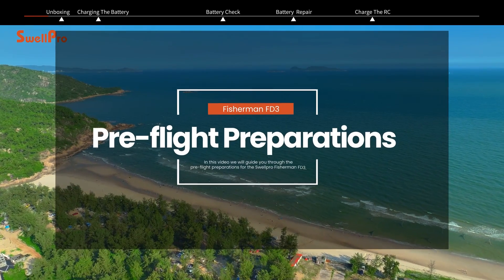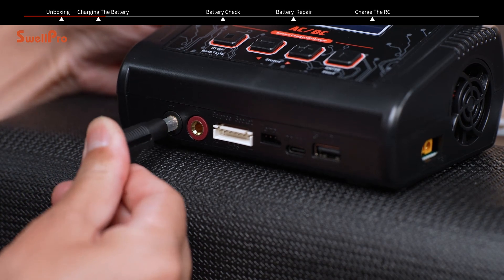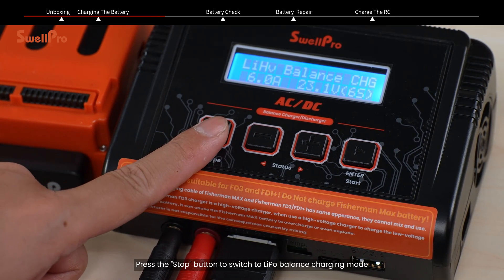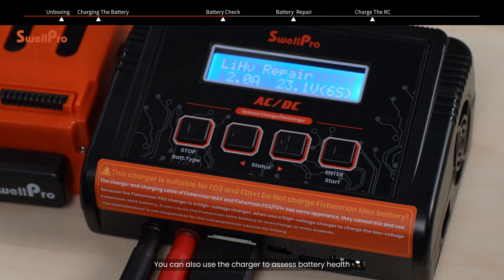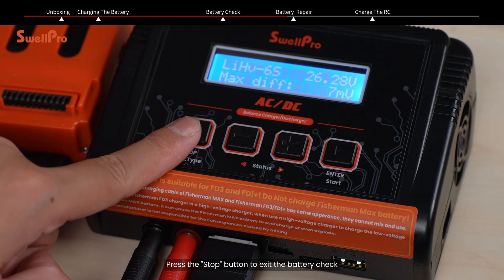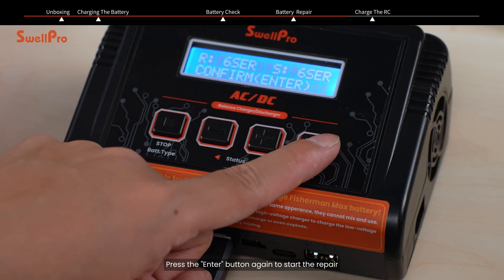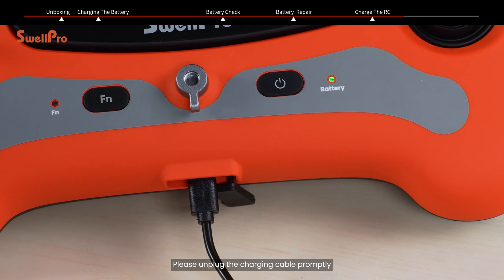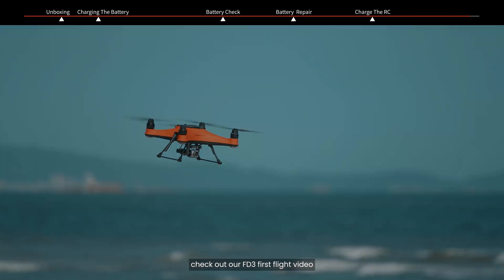SwellPro Fisherman FD3 Pre-flight Tutorial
In this video, we walk you through the unboxing and the essential steps to prepare your SwellPro Fisherman FD3 fishing drone for a safe and smooth operation. We will also provide you with tips regarding prolonging the lifespan of flight battery.